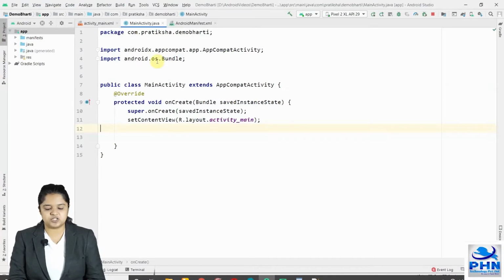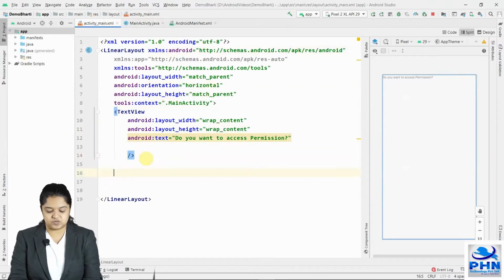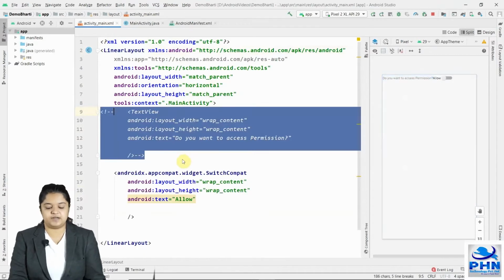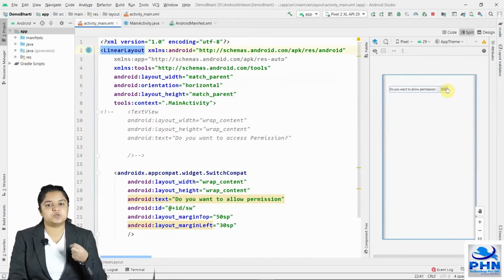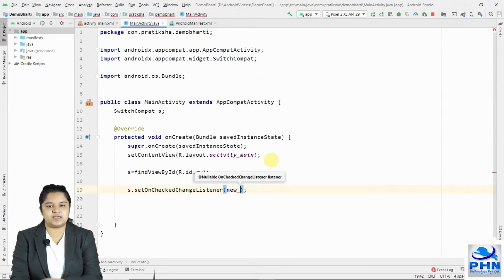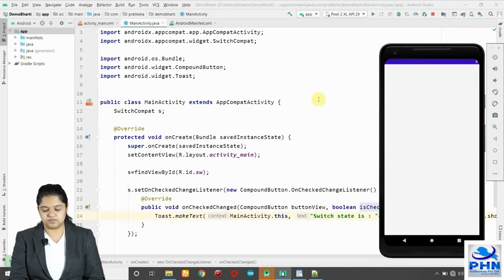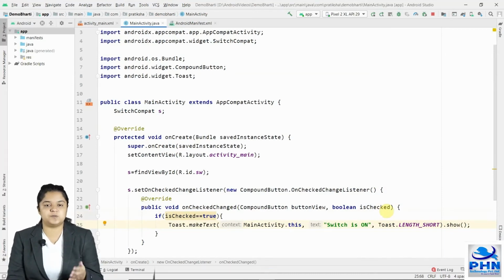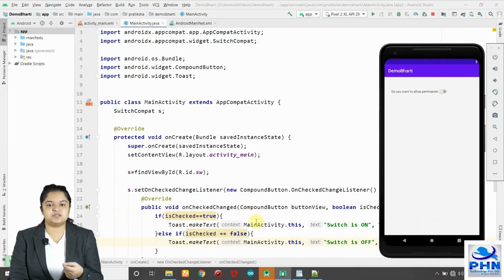Android Development Tutorial-2.3 What is Switch- Control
- 𝐖𝐡𝐚𝐭 𝐢𝐬 Switch Control?
- 𝐇𝐨𝐰 𝐭𝐨 𝐮𝐬𝐞 Switch Control?

𝐇𝐀𝐏𝐏𝐘 𝐋𝐄𝐀𝐑𝐍𝐈𝐍𝐆!